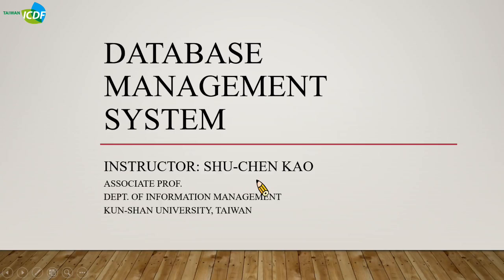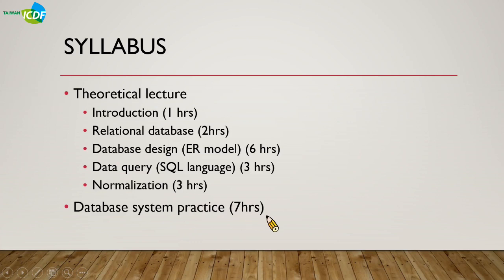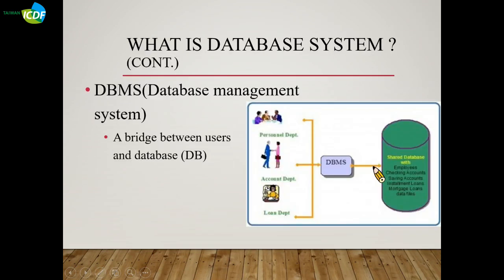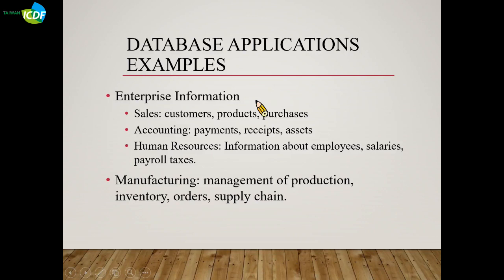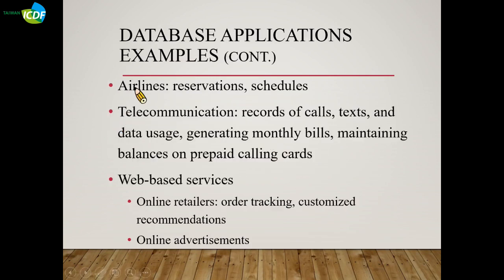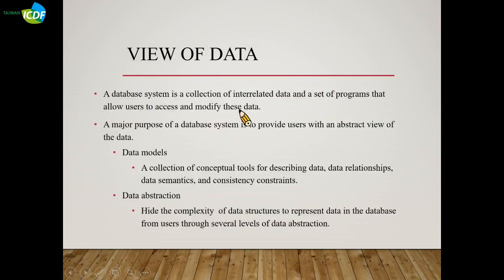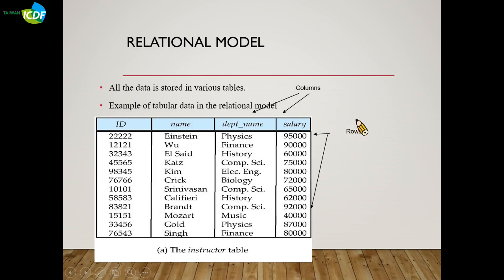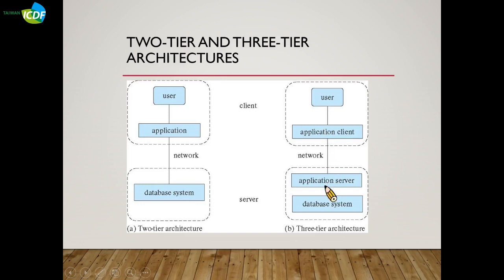2-1 Introduction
In this video, syllabus of this course including all the following lectures and their contents are described first. And the fundamental concepts related to database management system are introduced in this lecture.

Lecturer：Shu-Chen Kao